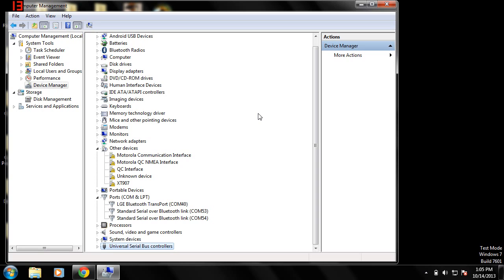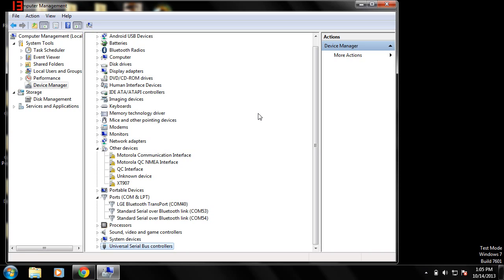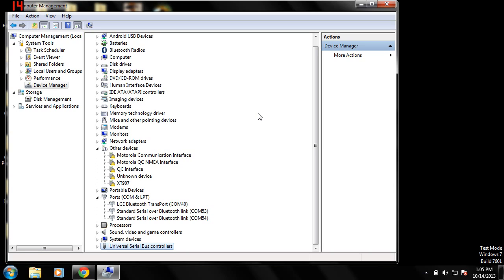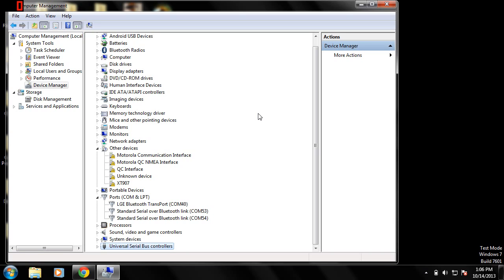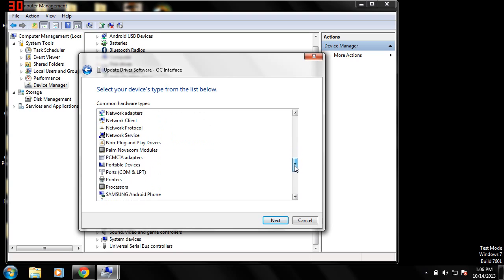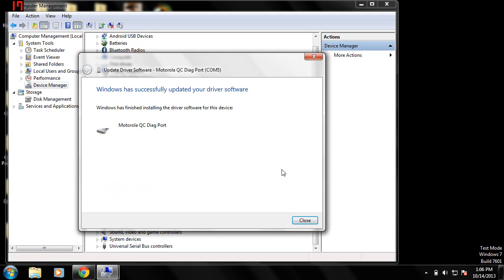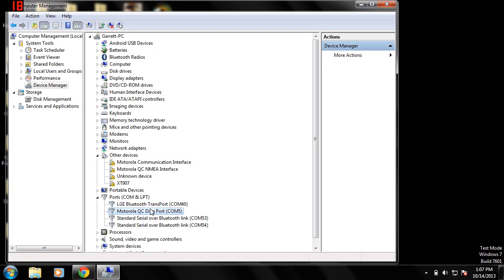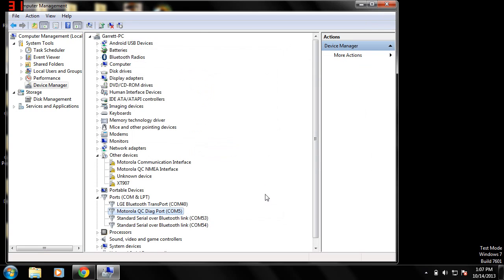How to Install Motorola QC Diag Driver for Unlocking Motorola Droid Razr M/HD (XT907/XT926)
Here you go. Very overdue, but hope this helps!